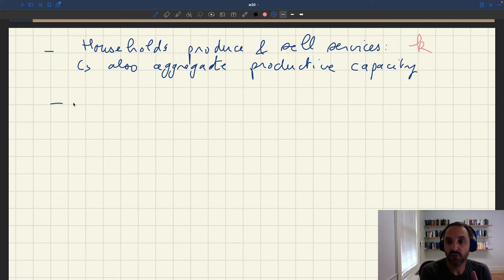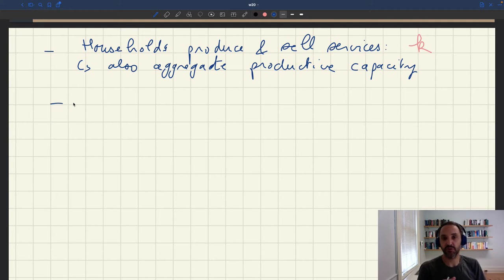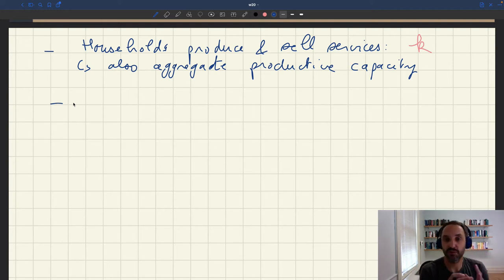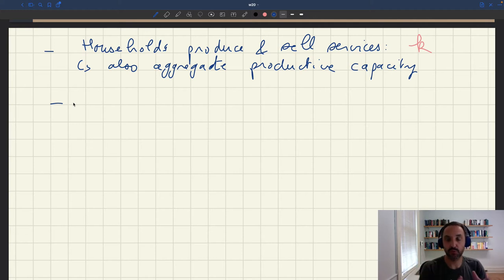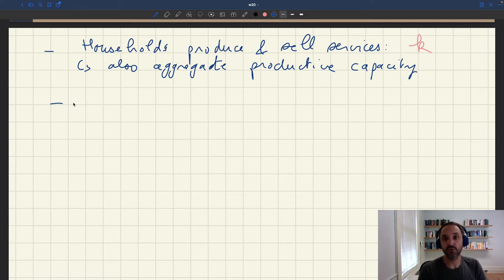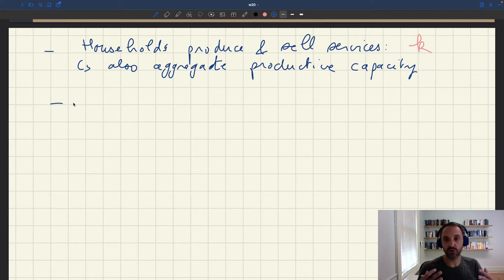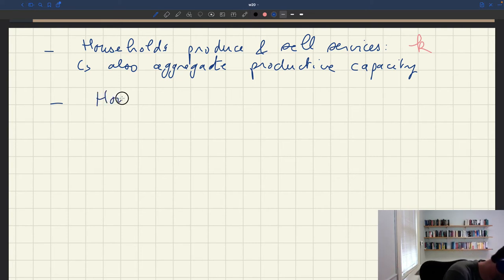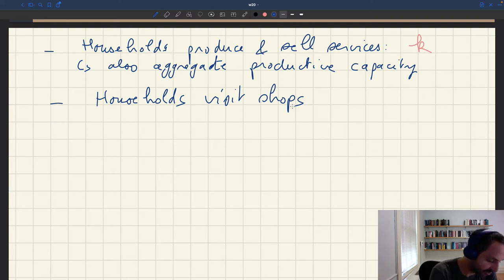w22. Product Market and Market Tightness